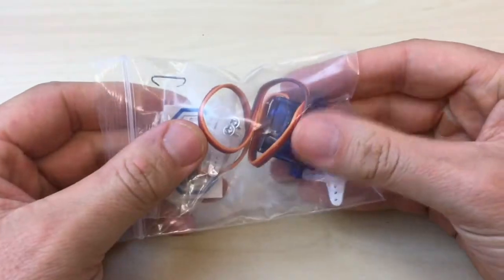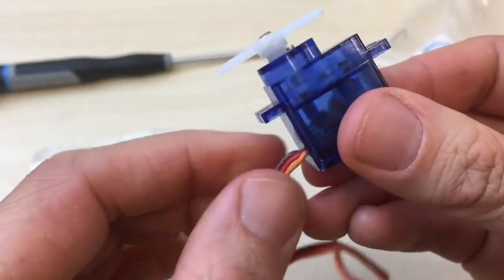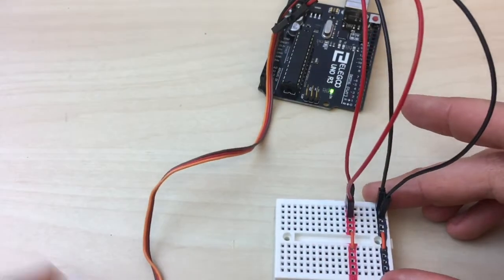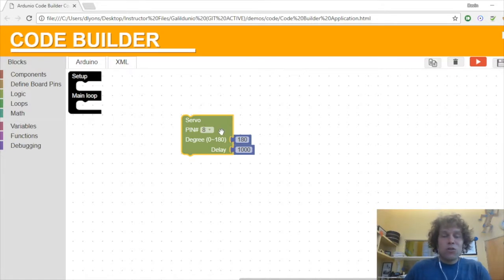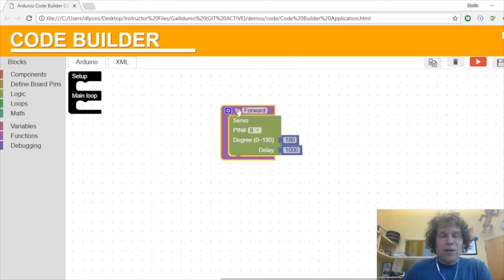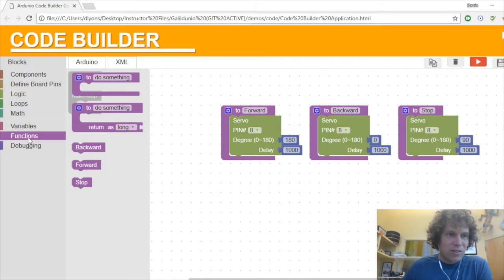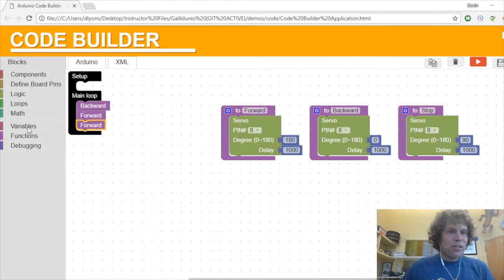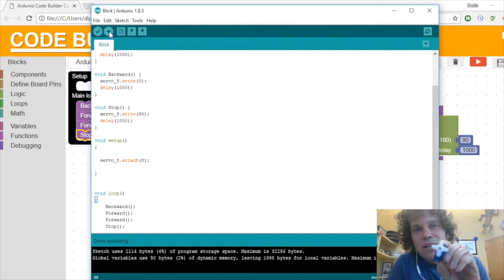Robot Pet (5 of 14) Continuous Rotation Servo 2018